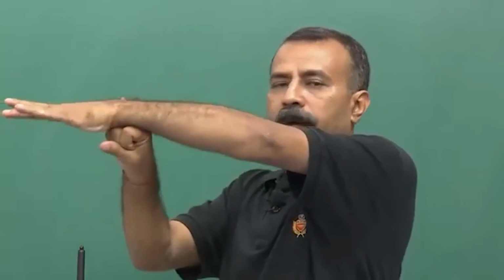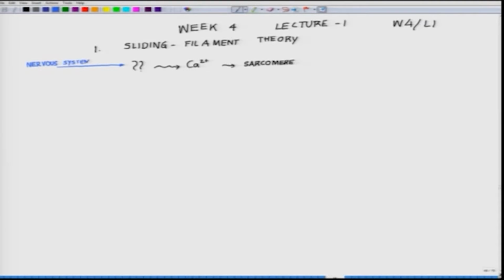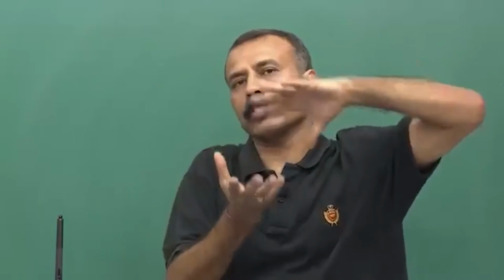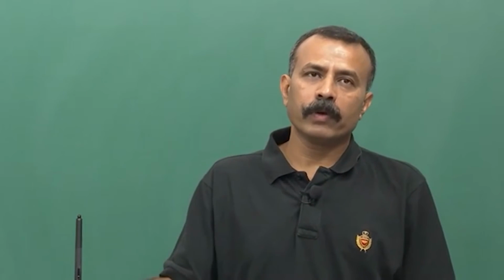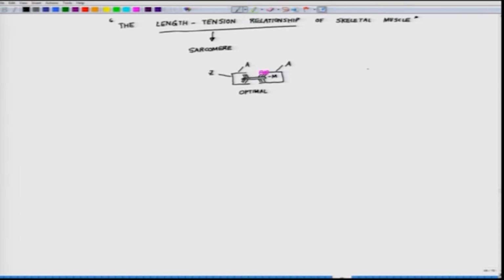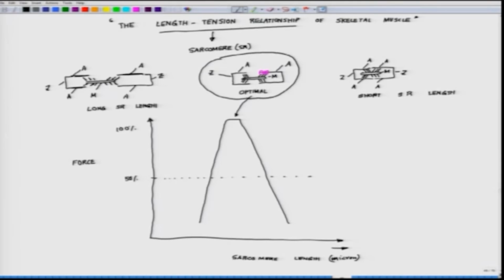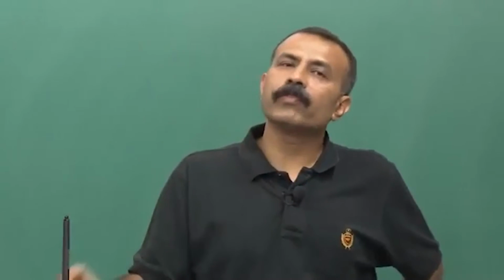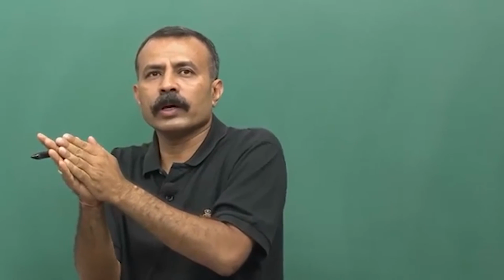Length Tension Relationship of Skeletal Muscle: Lecture-16